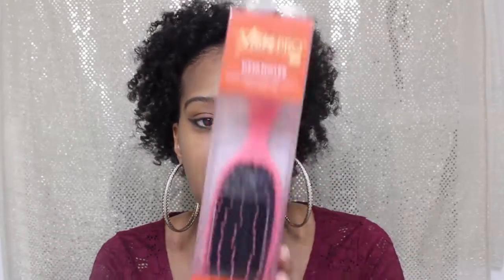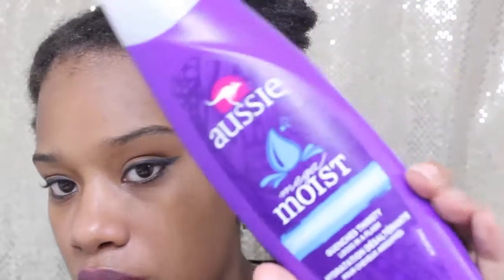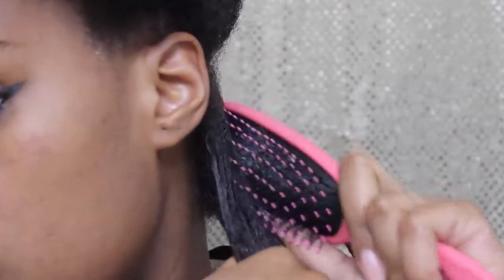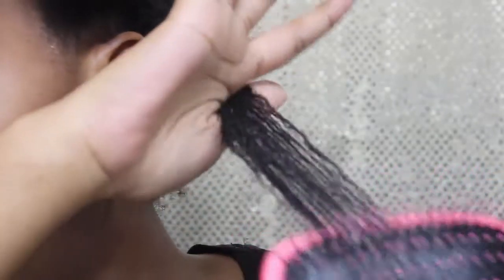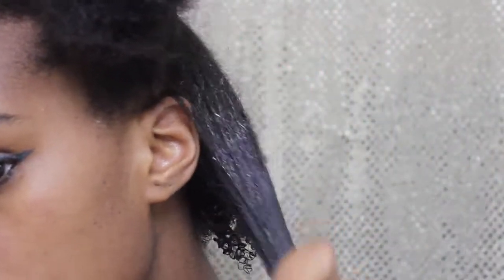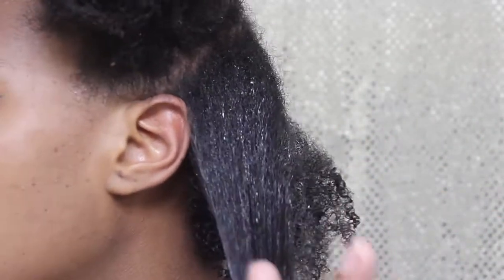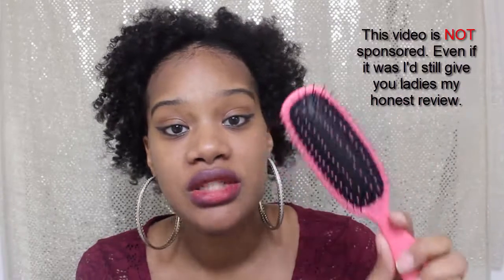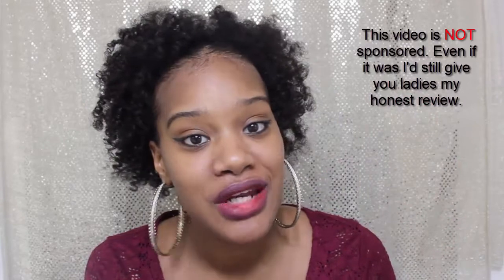TXTURE PRO BRUSH DEMO **BEST DETANGLING BRUSH EVER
Thank you ladies so much for Watching!! I have nothing but LOVE for my loyal subscribers❤❤ you are the reason I continue making videos!!!

HELP US REACH 1OK BY SHARING OUR VIDEOS!! LOVE YOU MUCH!!

ALL MERCHANDISE OR PRODUCTS WERE PURCHASED WITH MY OWN MONEY UNLESS OTHERWISE STATED